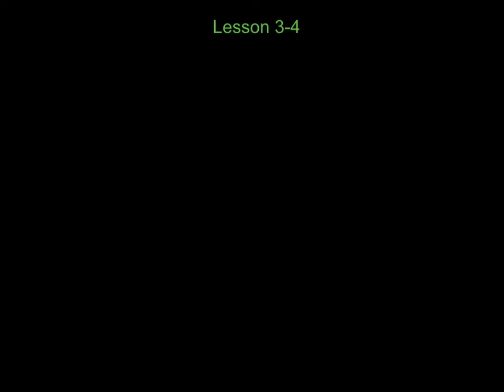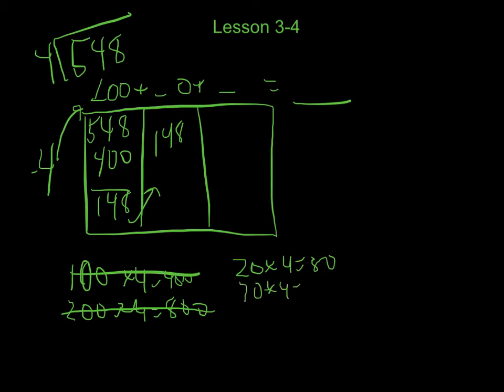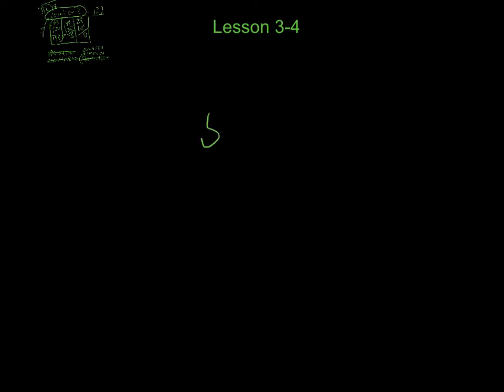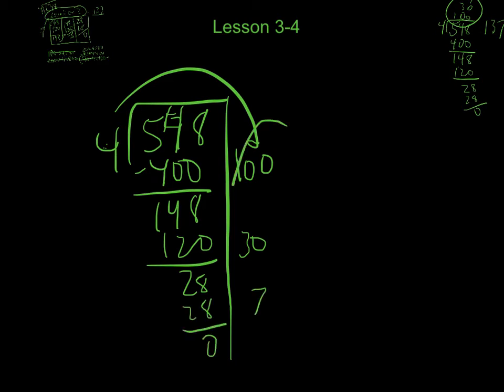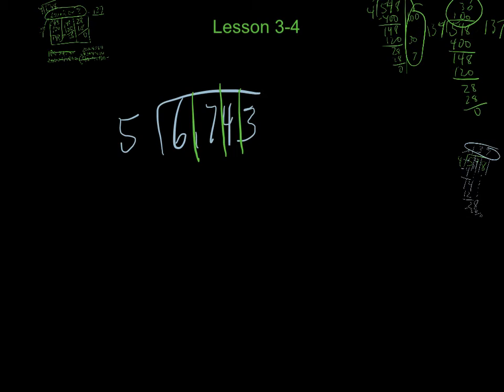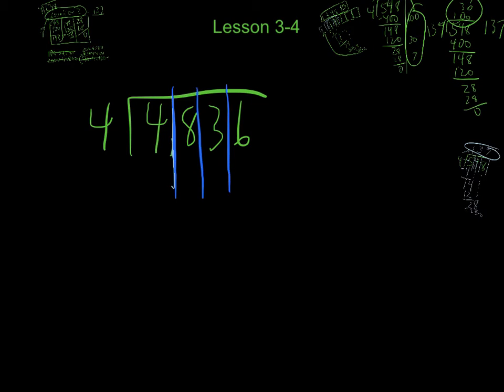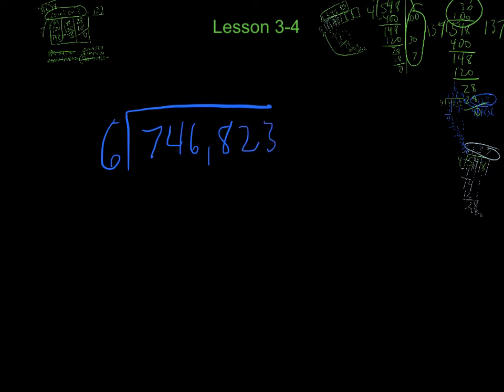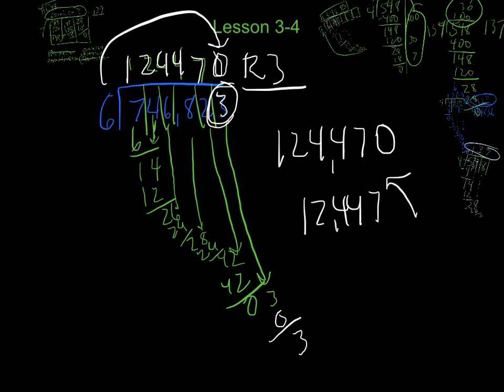lesson 3-4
Description